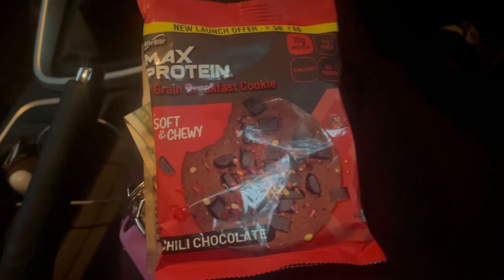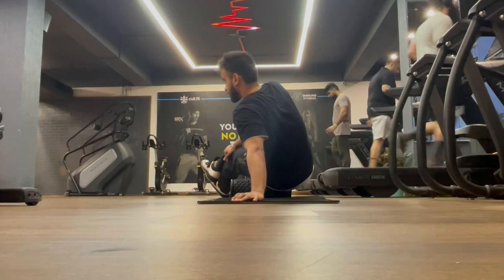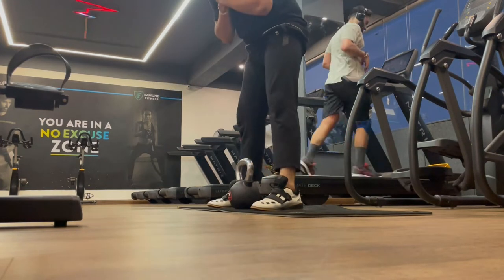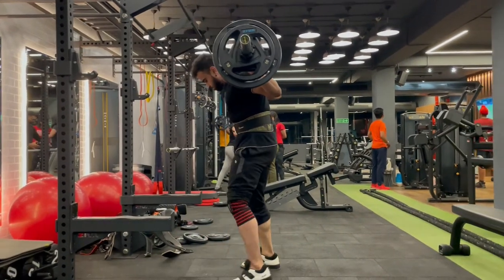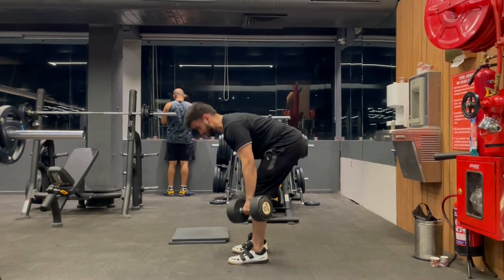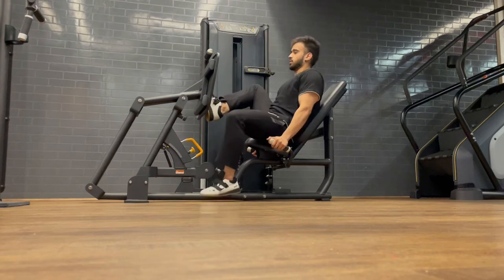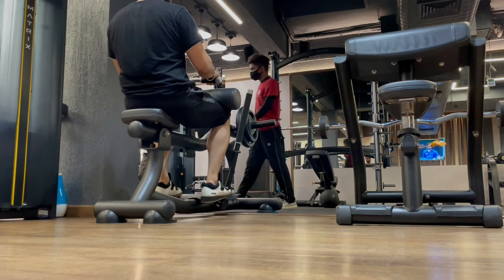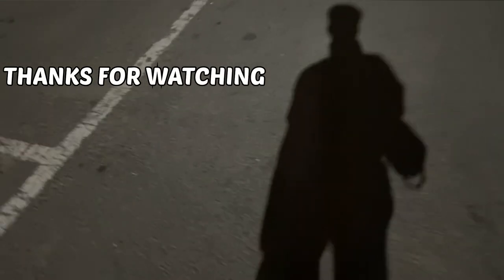Muscle Building Leg Workout | VLOG | Bigme2fitme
For  my Transformation Programs :
KNEE WRAPS
WEIGHT LIFTING SHOES
Leather Pro Weight Lifting Belt
Workout -
1) Low bar squats - 5 sets of 8
2) RDL - 3 sets of 12-14
3) Goblet squats - 3 sets of 12-14
4) Leg press -  5 sets of 8
5) Calf raise - 3 sets of 12-14
6) Lying leg abduction 30 reps each side